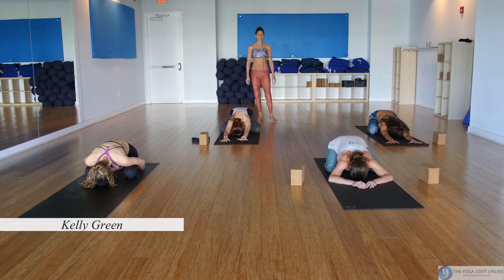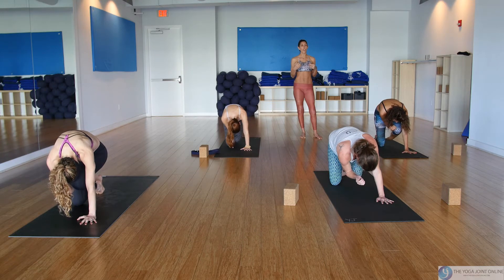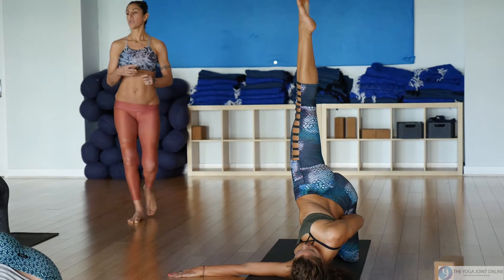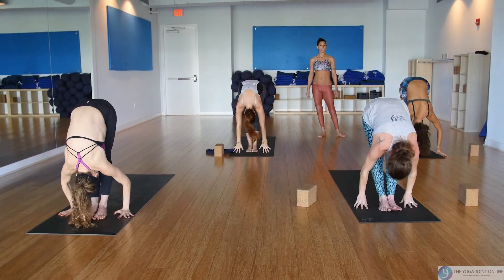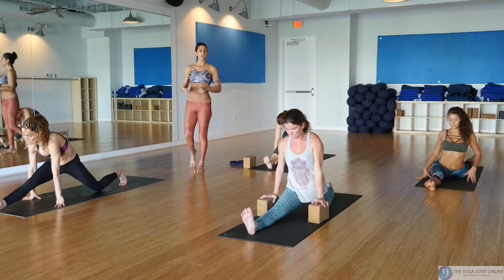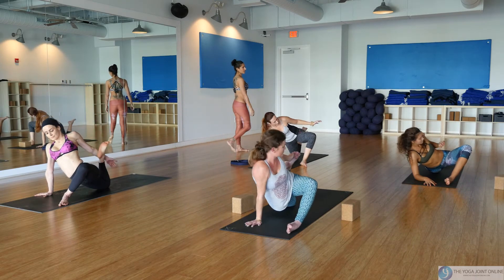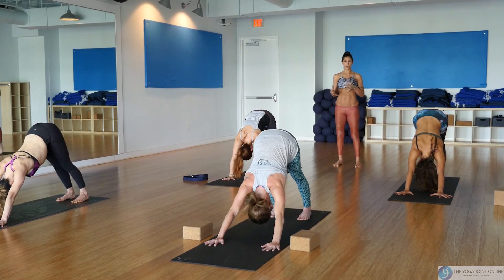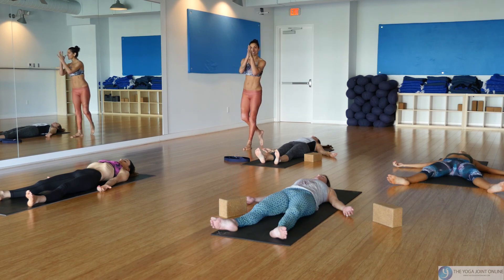YogaJoint Kelly Green 45 1